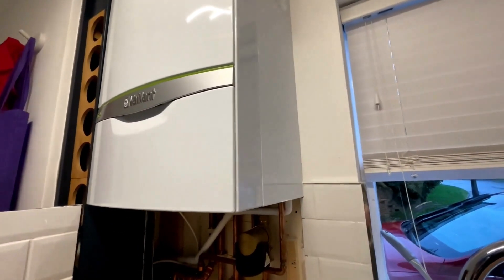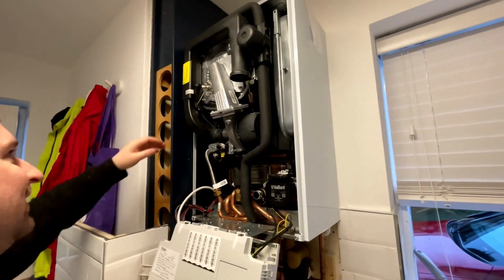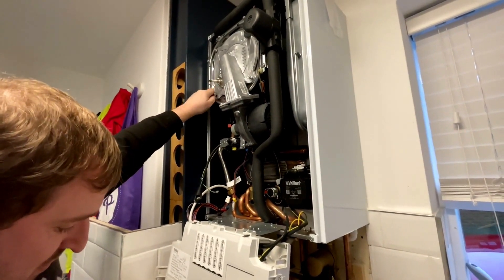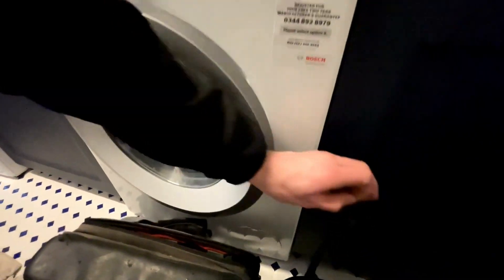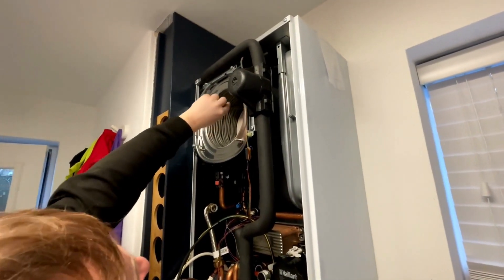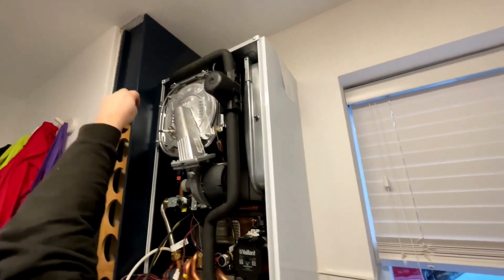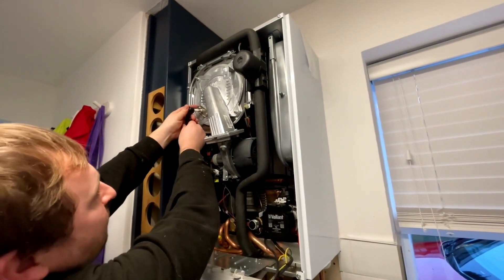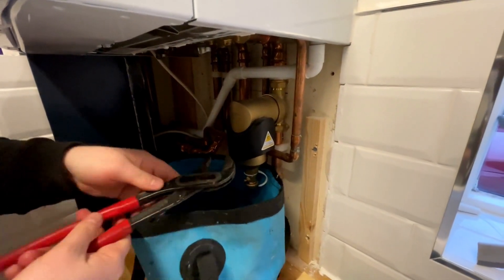Most reliable boiler????? Vaillant IQ gas boiler service strip down and clean.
Full strip-down boiler service. Combi boiler service. Vaillant Boilers. Plumbing video showing how to service a gas central heating boiler. Vaillant IQ Combi Boiler Service. Full strip-down service on a gas boiler. Vaillant boiler service. Vaillant boiler. A gas Safe plumber doing a Boiler Service. Vaillant Boilers. Vaillant boiler service. Boiler service uk. Full strip down service of a combi boiler in manchester.